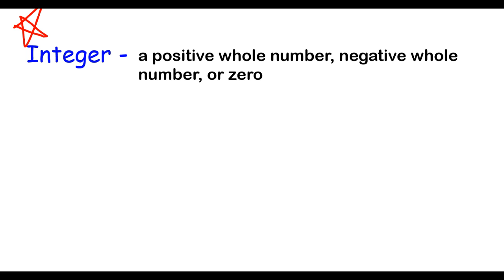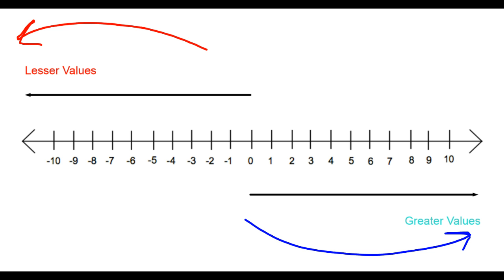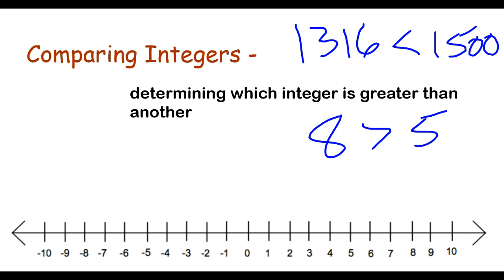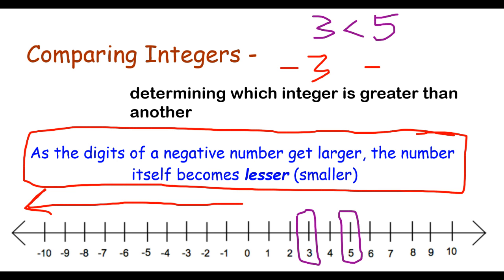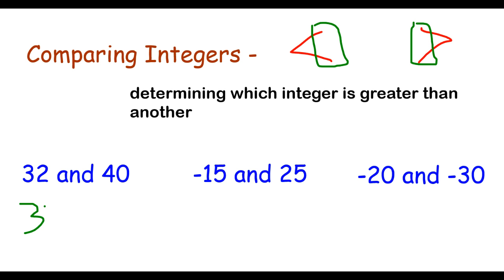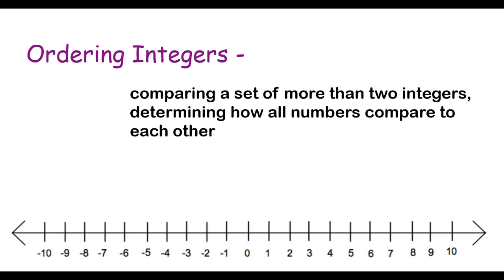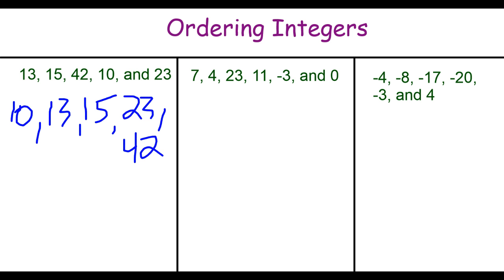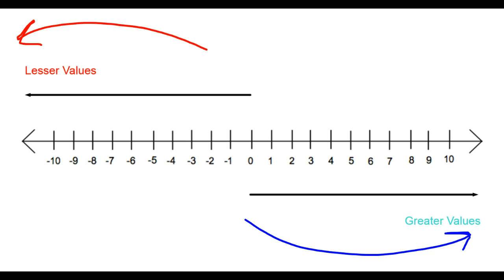FULL LESSON - Comparing and Ordering Integers - Oct. 2016